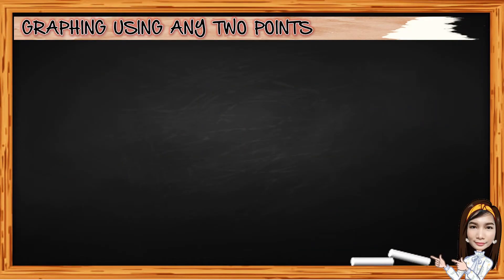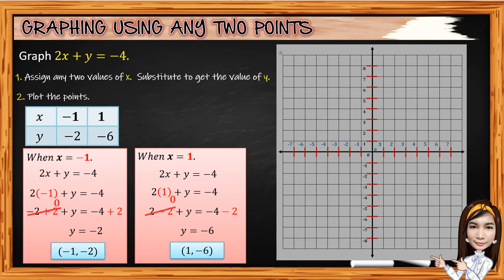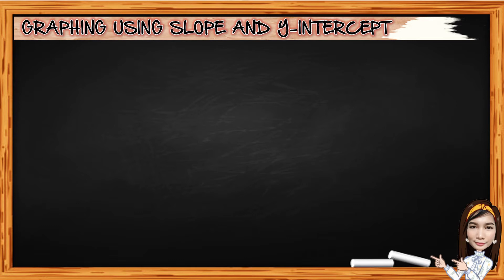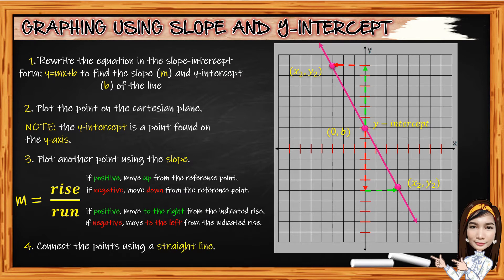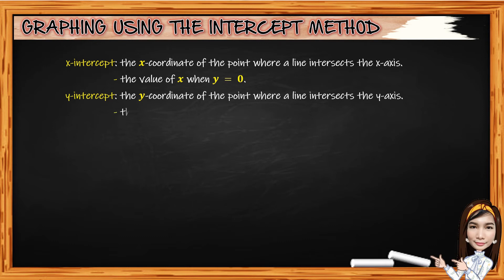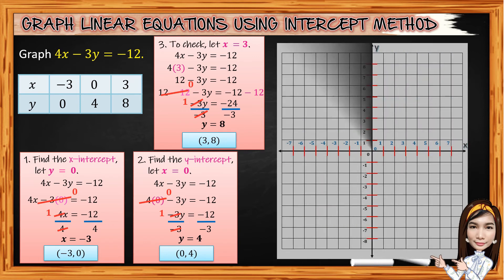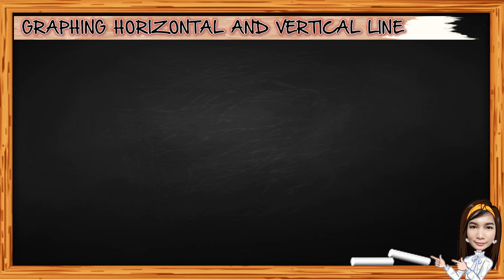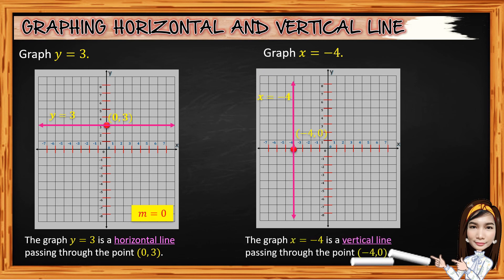GRAPHING LINEAR EQUATIONS IN TWO VARIABLES|| MATHEMATICS 8 || Teacher Jeanne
In this video. you will learn about Graphing Linear Equations in Two Variables. You must build a solid foundation for learning and mastering basics and different techniques. You must keep on practicing so you will have better problem-solving skills. These videos are essential on various topics in Mathematics such as advanced algebra, trigonometry, calculus, statistics,  etc..